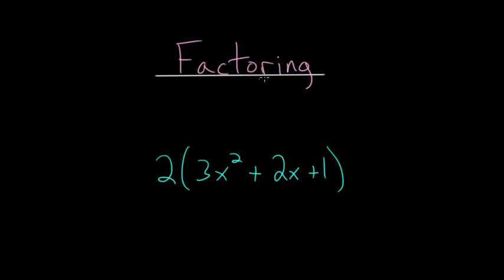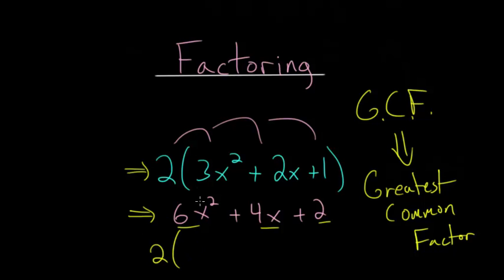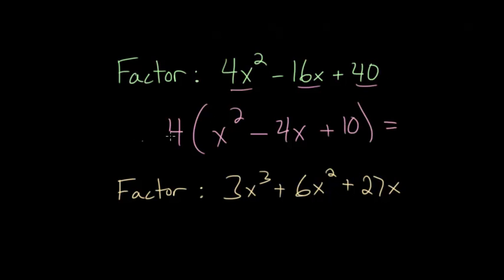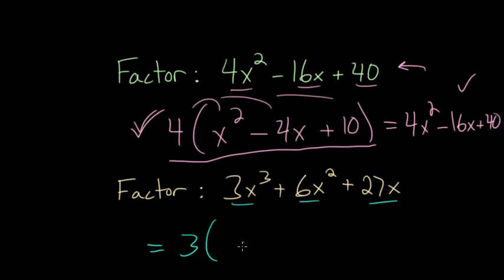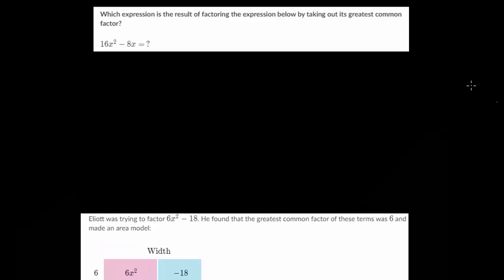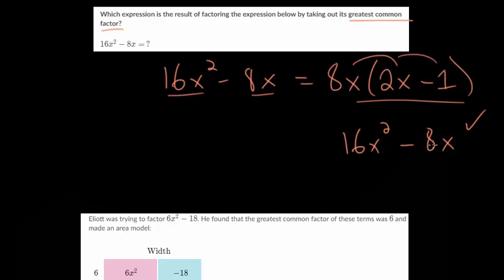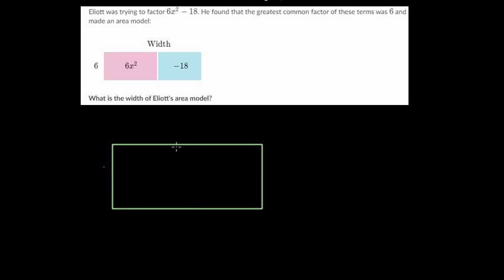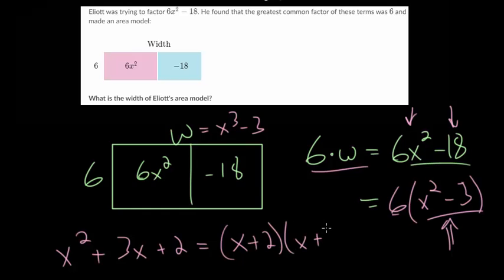Factoring: Intro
This video introduces the concept of factoring which essentially asks us to find the biggest number that divides evenly into an expression (greatest common factor) and then "factor" it out. Factoring using the greatest common is essentially using the distributive property in reverse.

EulersAcademy.org